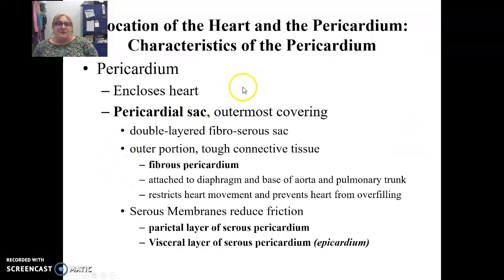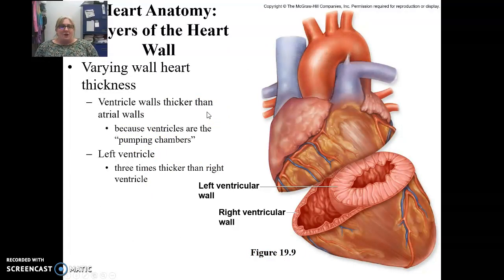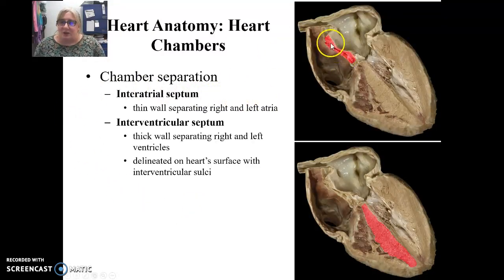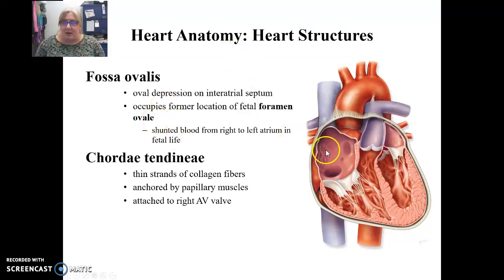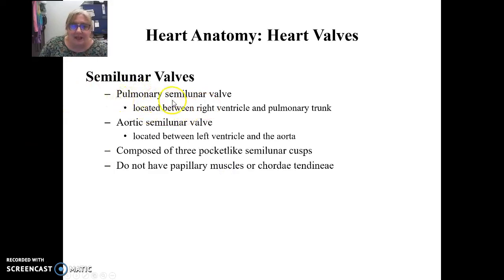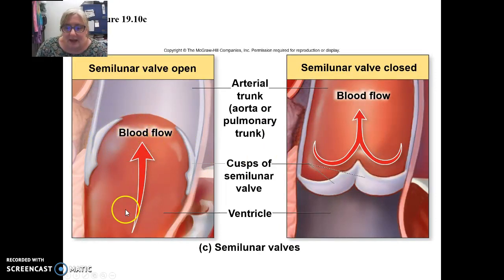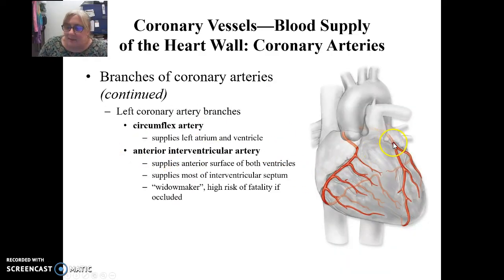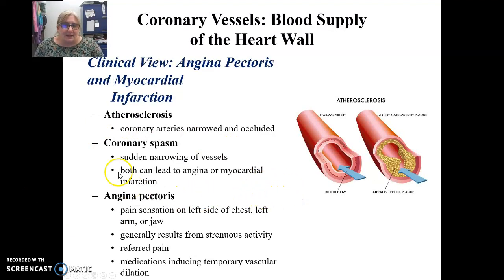BIO201 Chapter 19 Part 2